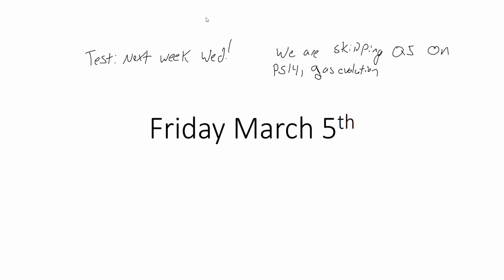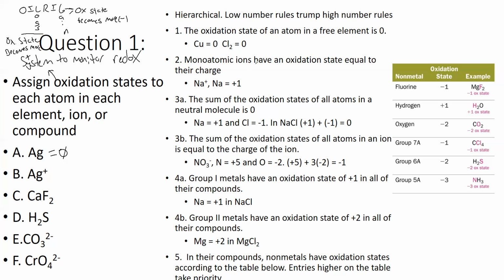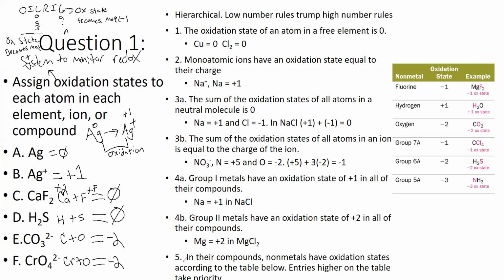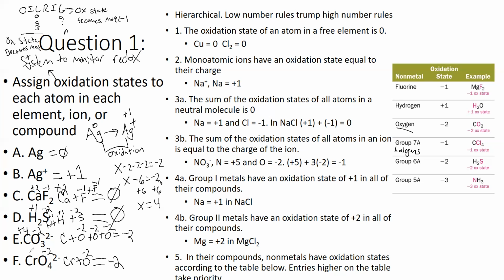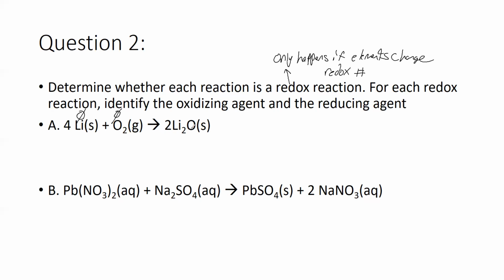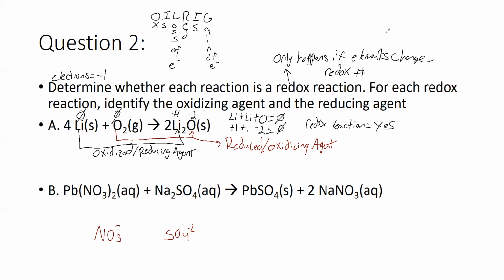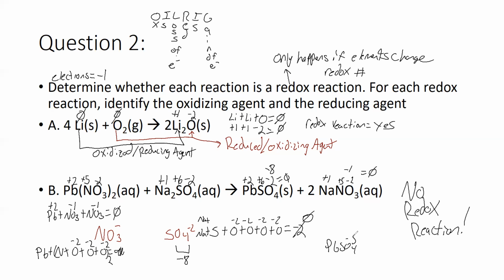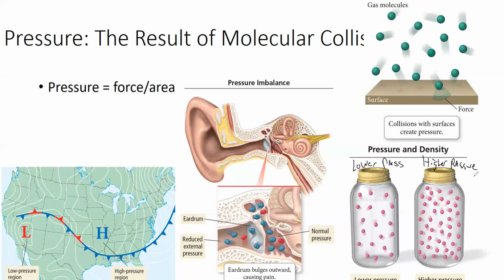GC Lecture 3-8